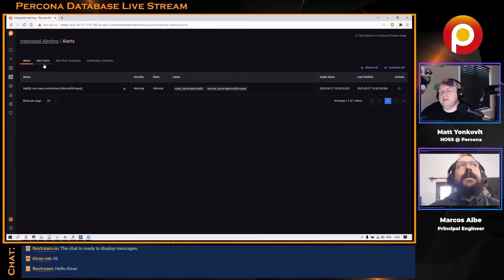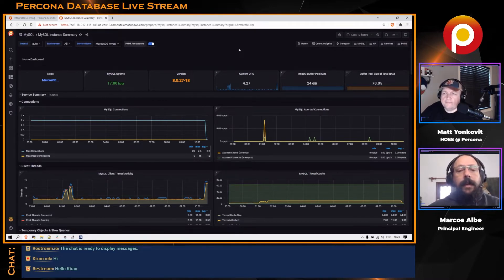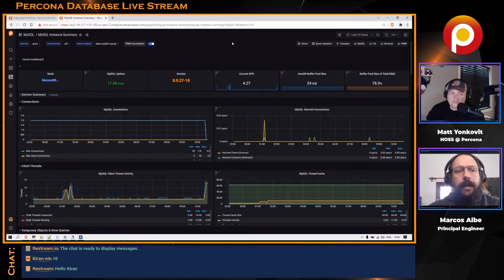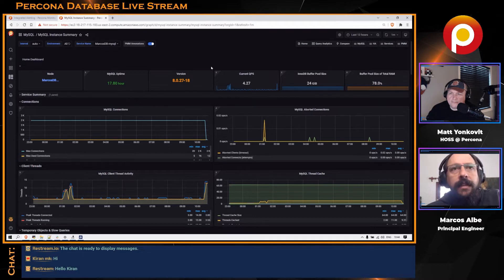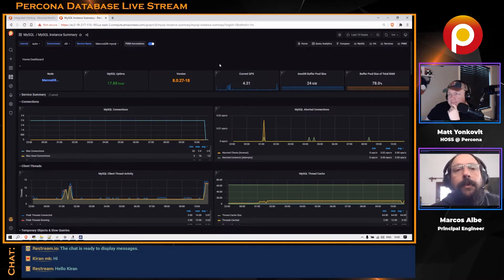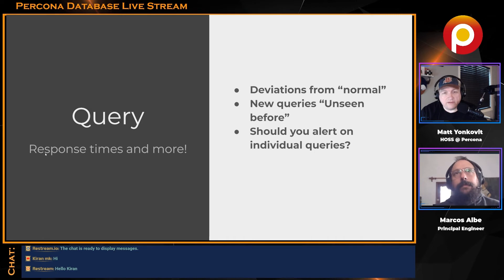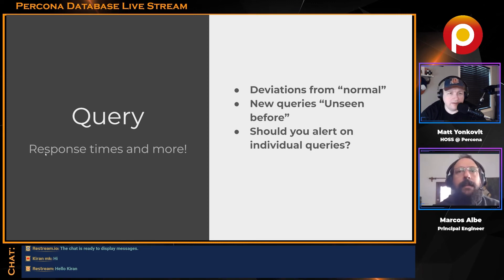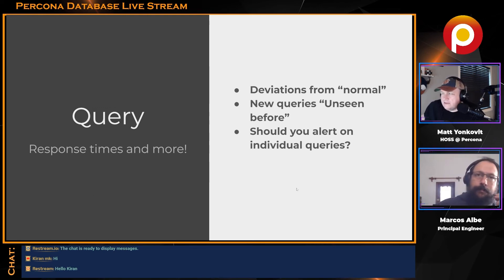What should I monitor and alert on in MySQL? - MySQL Database Monitoring Tutorial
Join Marcos and Matt ( The Hoss ) as they talk about the import metrics you should be looking at in mysql and what you should be setting up alerts on. This is a clip from their regular MySQL live stream from May 27th on alerting and monitoring.